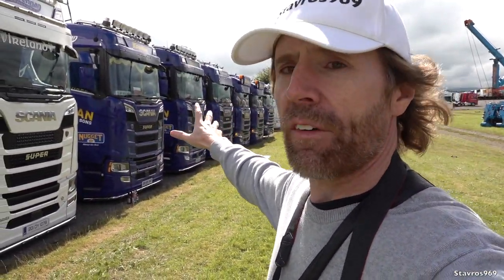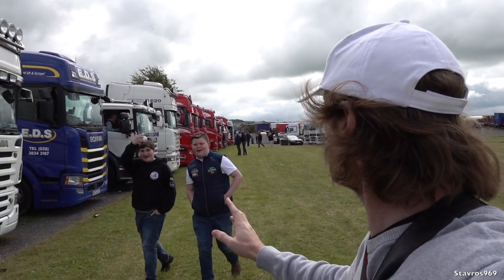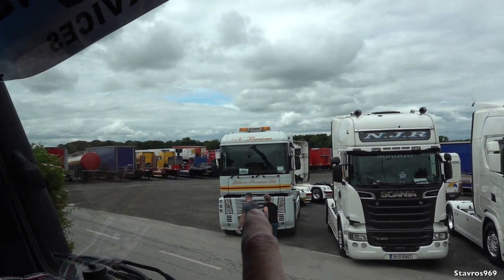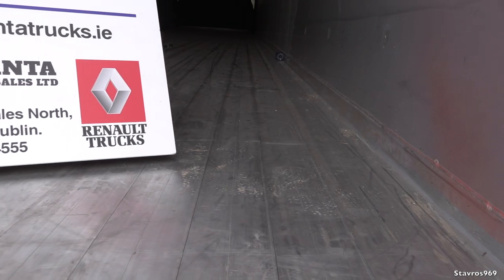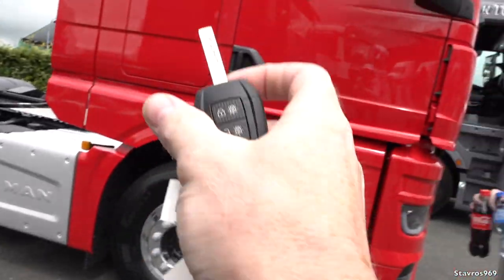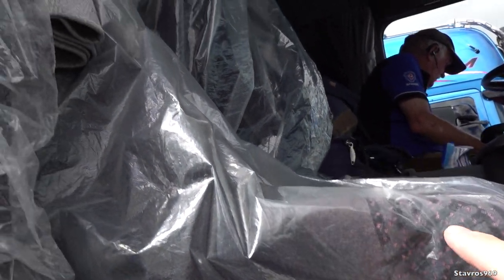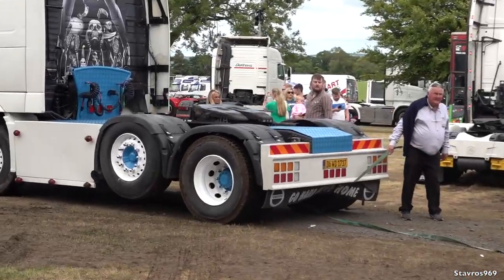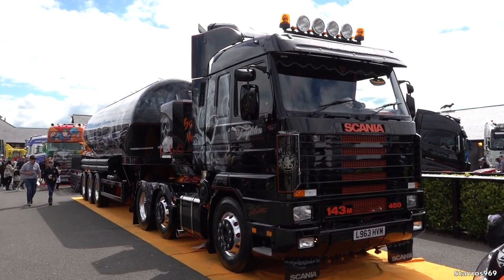Ireland's Biggest Truck Show 'Full of the Pipe' 2022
Let's check out the some of the many great trucks that came to this year's 'Full of the Pipe' 2022 Ireland's biggest truck show.